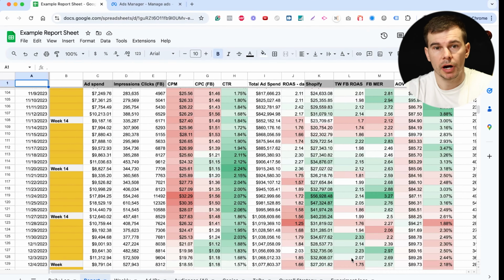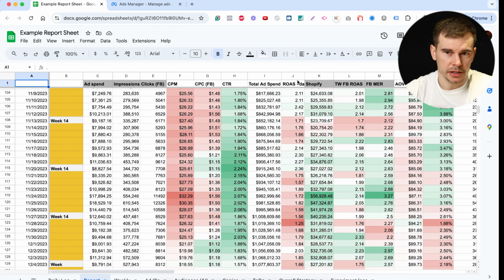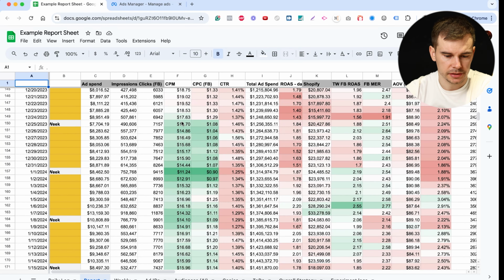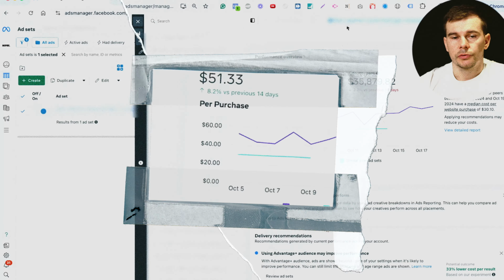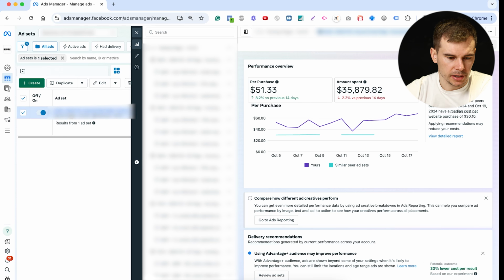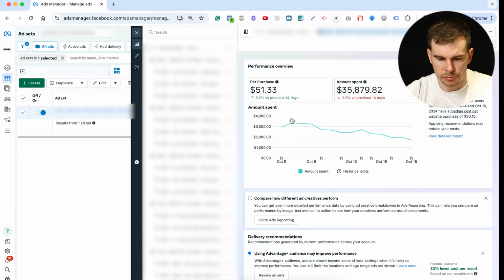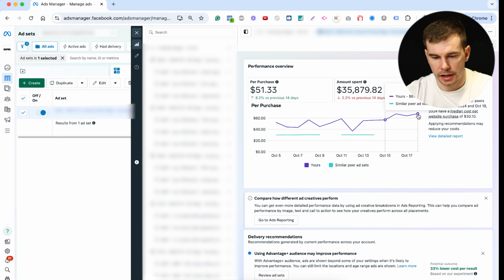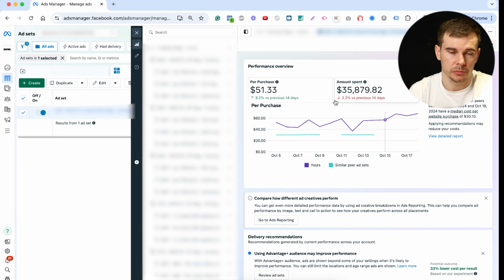How I Optimize Facebook Ads For Best Results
In this video, I share how I optimize Facebook ads for the best results in my campaigns.

You’ll learn my step-by-step process for improving ad performance, including audience targeting, ad creatives, and budget management.

I explain the tools and techniques I use to analyze data and make informed decisions that drive conversions.

By the end of this video, you’ll have actionable insights to optimize your own Facebook ads and achieve higher ROI.